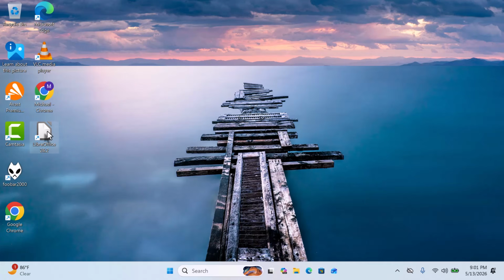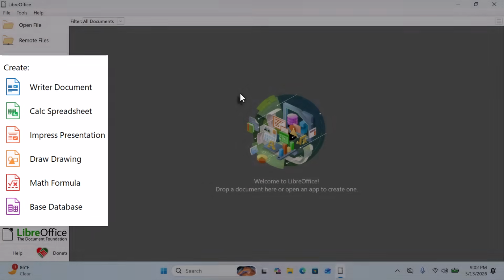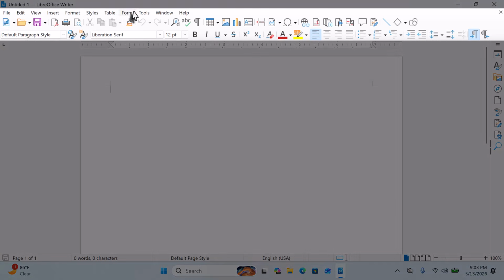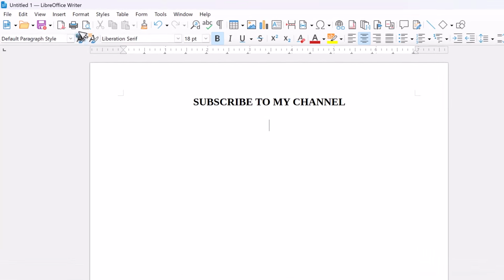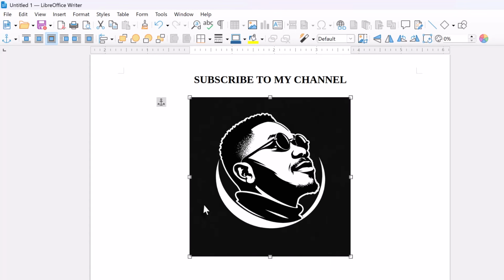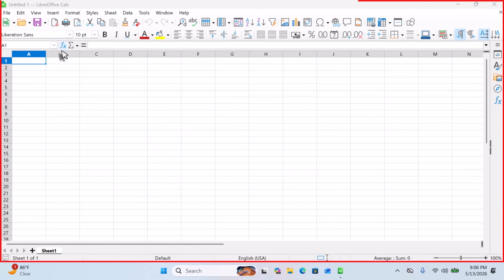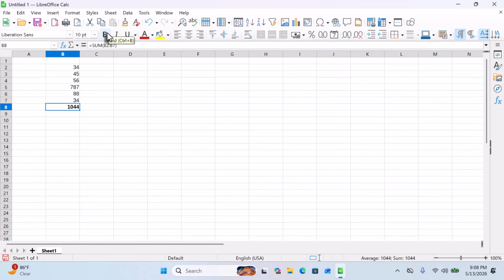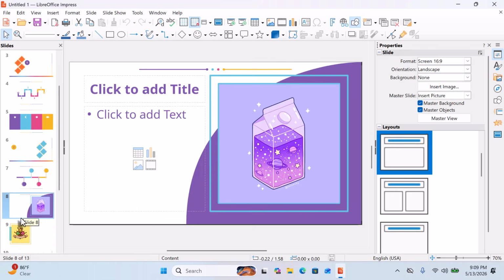The BEST Free Microsoft Office Alternative in 2026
Looking for a free alternative to Microsoft Office? In this video, I’ll show you LibreOffice, one of the best FREE office suites available today.

LibreOffice works offline, supports many Microsoft Office file formats, and does not require activation or subscriptions.
Perfect for:
• Students
• Teachers
• Office workers
• Business users
• Low-end PCs
• Anyone looking for free office software